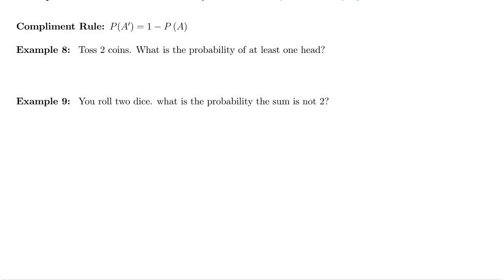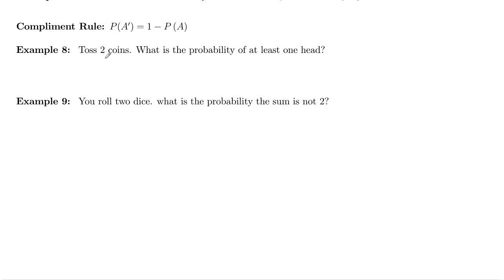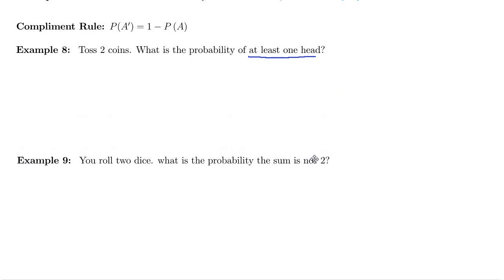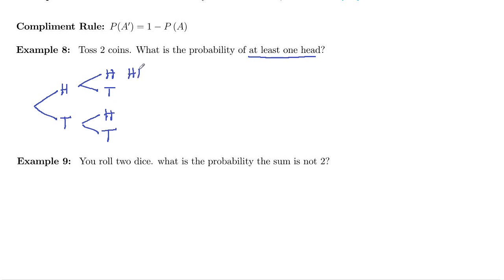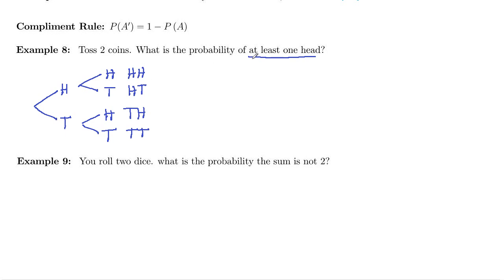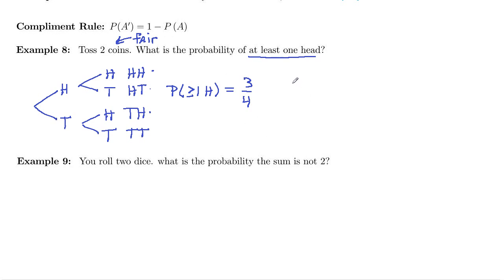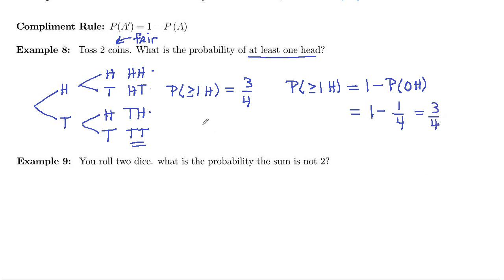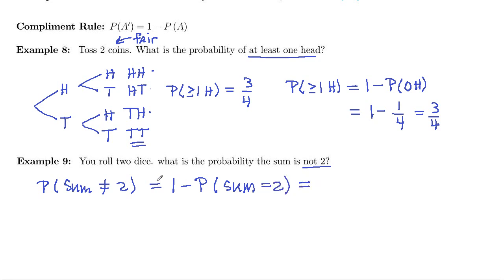Math 120 Section 3.1 Examples 8-9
Complement rule